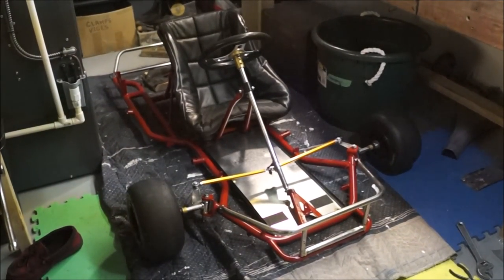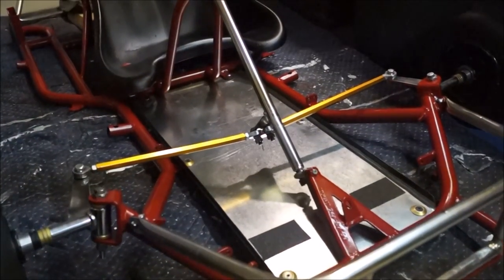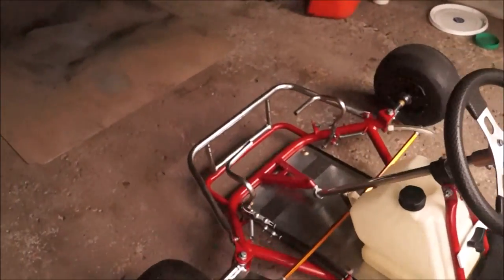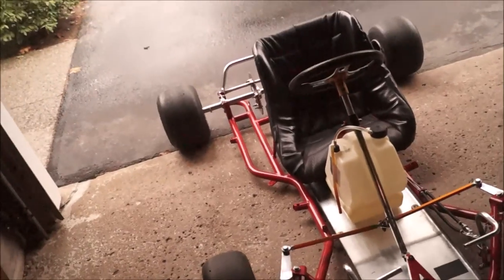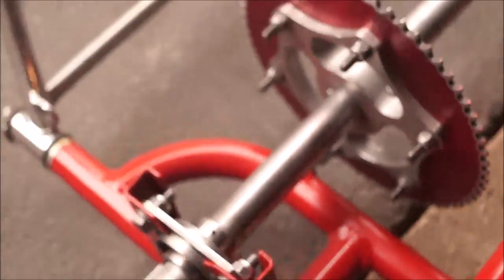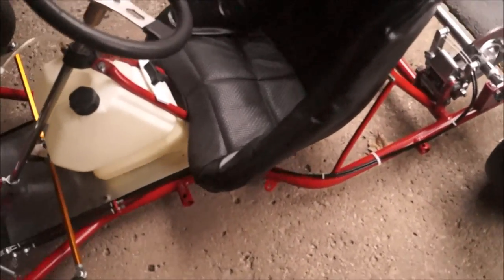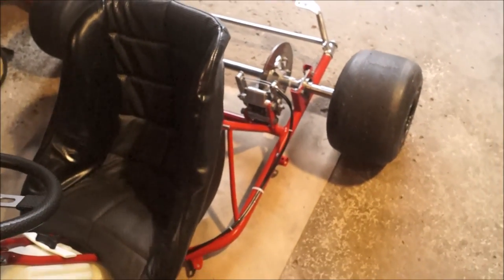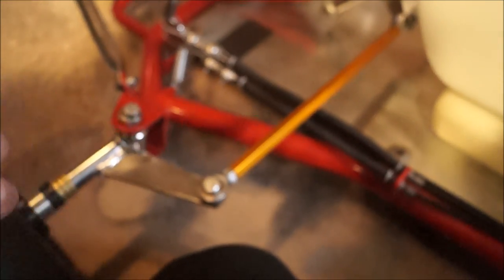Go Kart Assembley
This time I re-assemble 80% of the Kart.